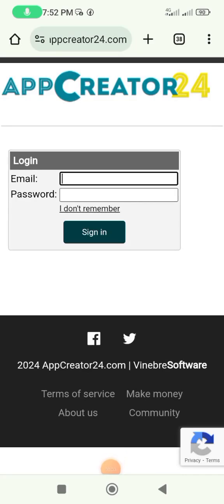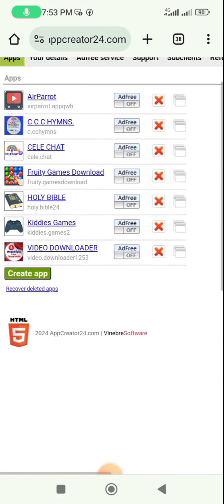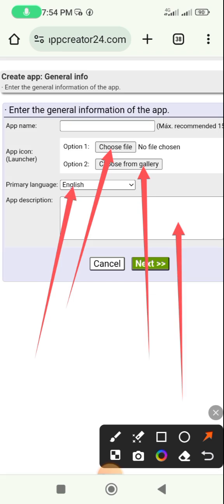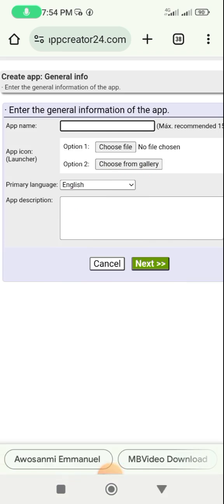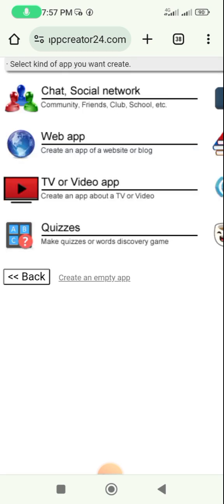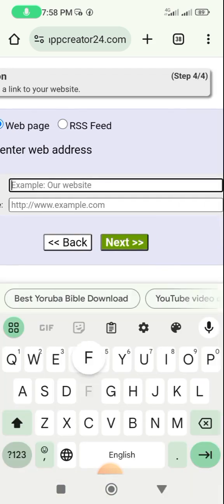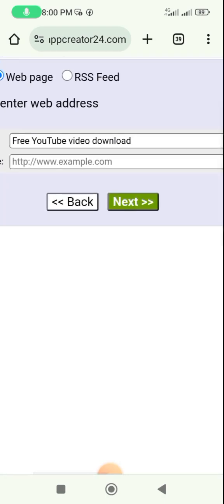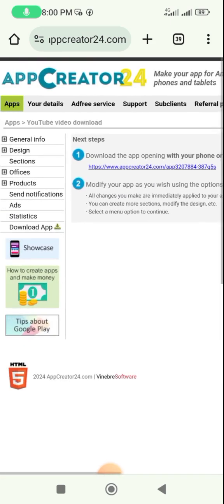How To Create A Clicking App To Earn With Google Admob | How I Made $1k/mth with Google Admob.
Hey everyone! In today's video, we're diving into how to set up a free application without needing to write any code. Whether you're new to app development or looking to earn money online, this guide will walk you through the entire process step-by-step.

Sit back, relax, and enjoy the video! Make sure to let us know what you learn in the comments section below—we'd love to hear from you!